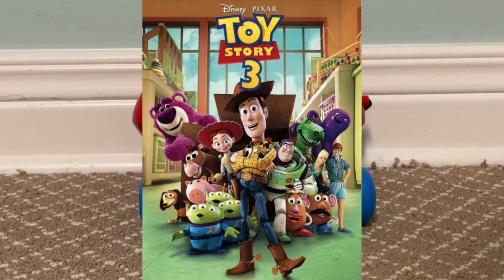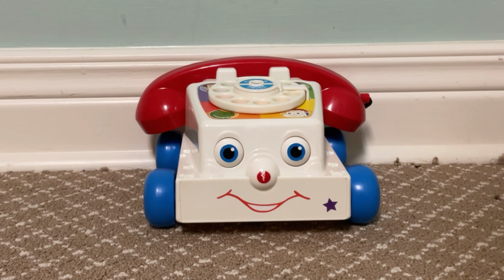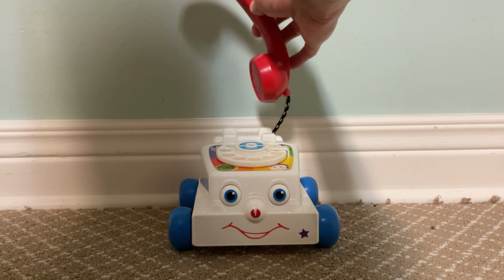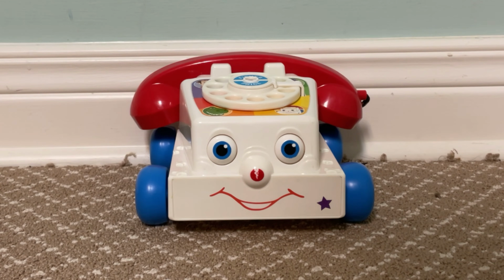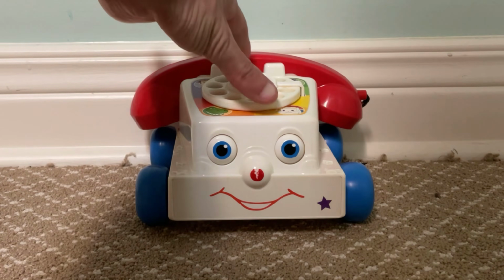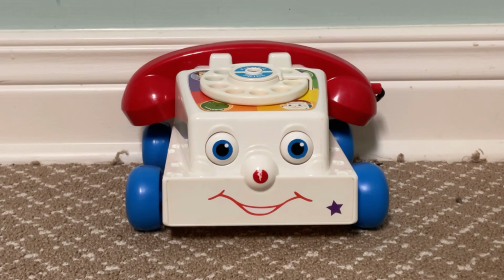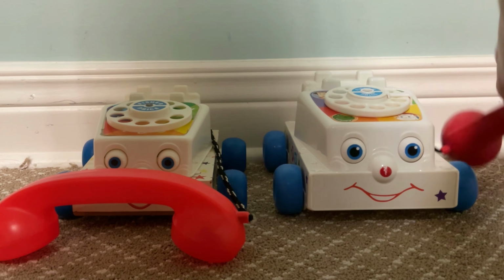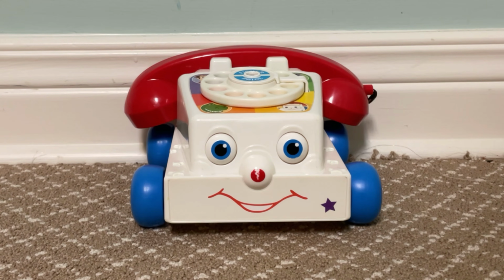Toy Story 3 Talking Fisher Price Chatter Telephone Review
A Video Review of the Toy Story 3 Talking Fisher Price Chatter Telephone, Released in 2010 for Toy Story 3 by Fisher Price.
If you enjoy this video, please feel free to leave a like, if you have any questions or requests or anything, please feel free to leave a comment down below in the Comments Section.